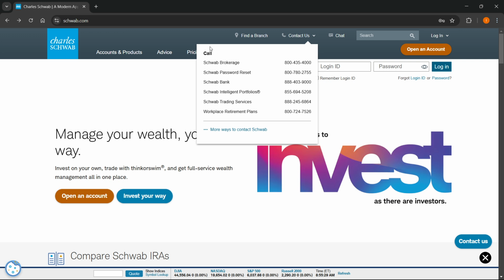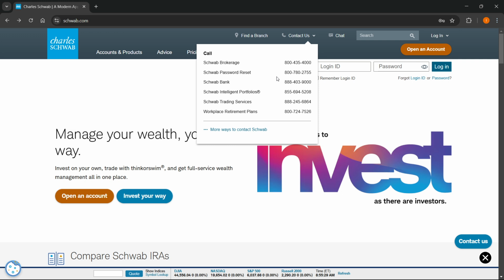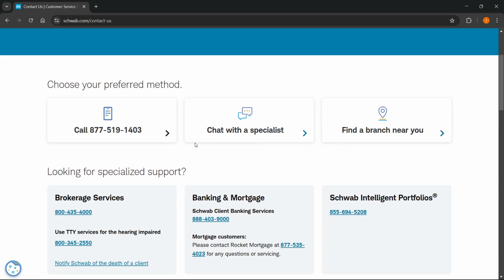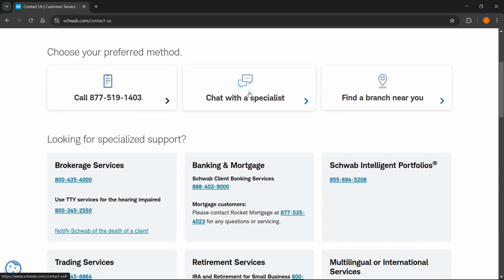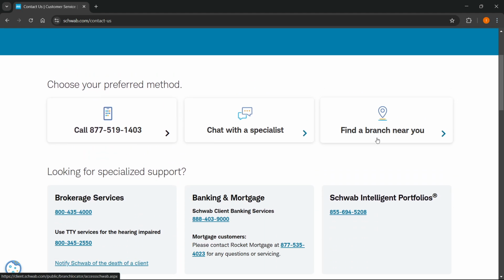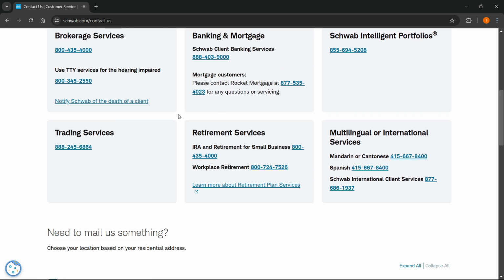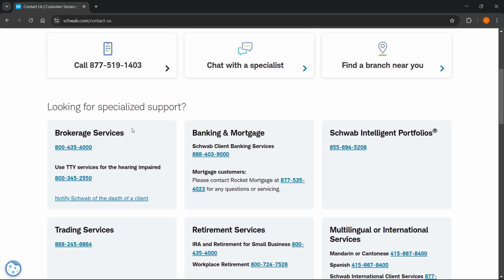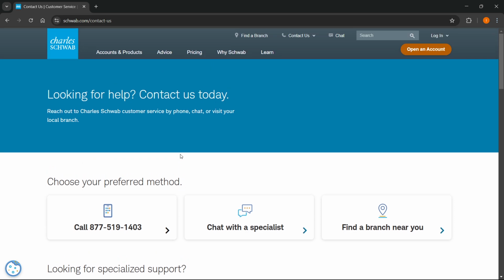How Do I SPEAK TO SOMEONE At Charles Schwab (EXPLAINED) 2026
In this video, I'll explain how to speak to someone at Charles Schwab. This is a full guide on the best ways to contact Schwab customer support and get assistance in 2026.

In case you've been trying to reach a representative at Charles Schwab, this is the video you need to see!